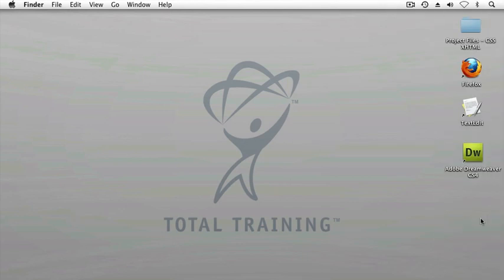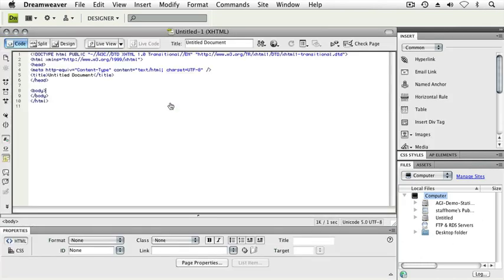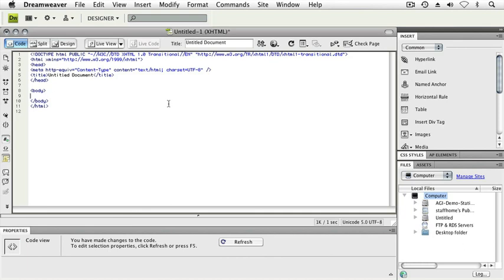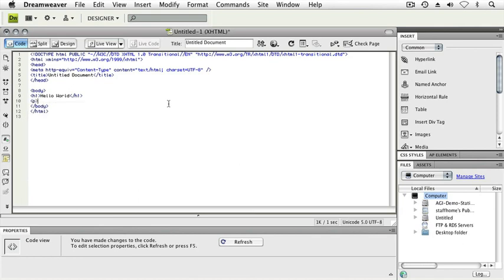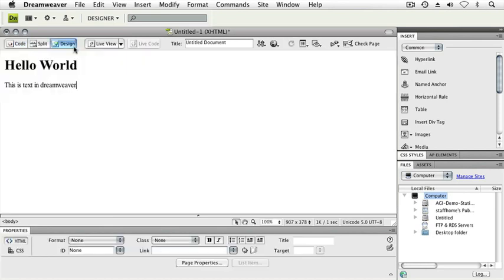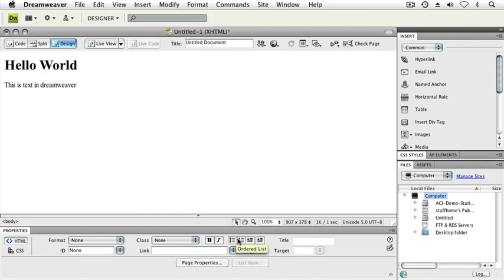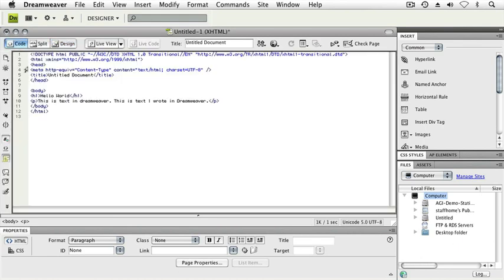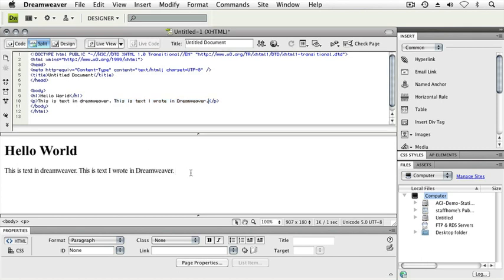1 Introduction to Building a Web page 7 www fun mella blogspot com